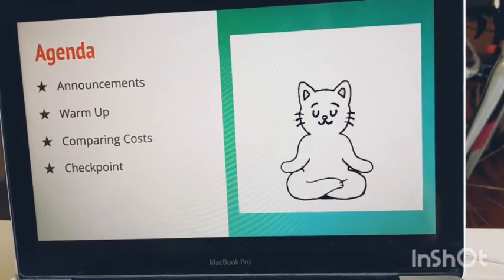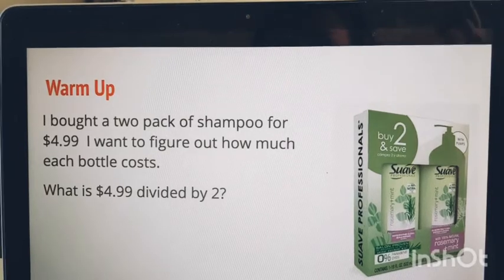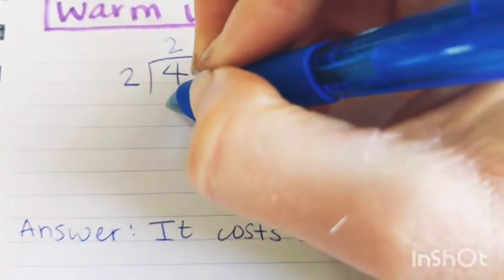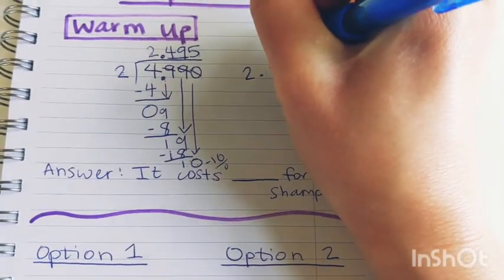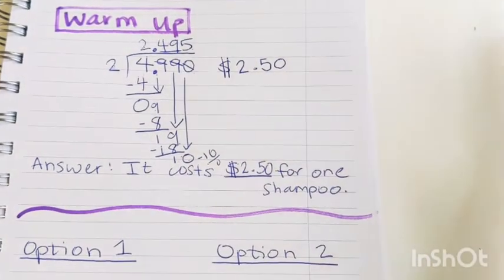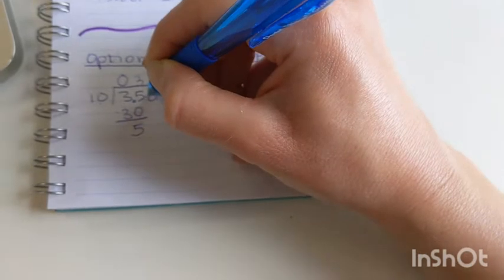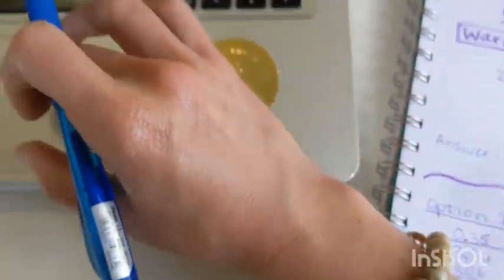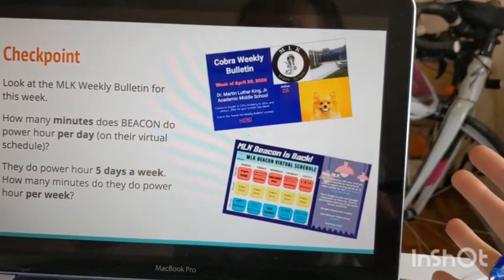April 22, 2020 - Compare Costs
Learn how you can use unit rates to compare costs